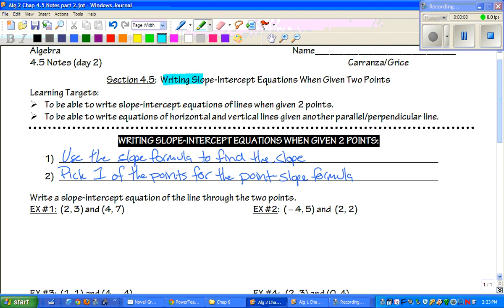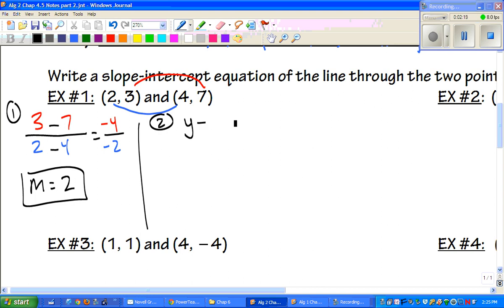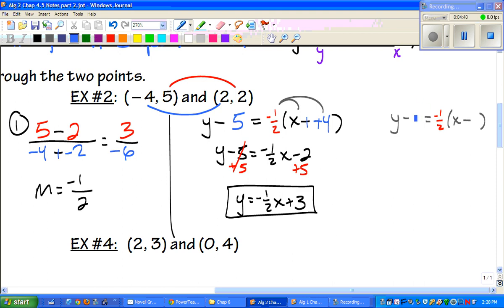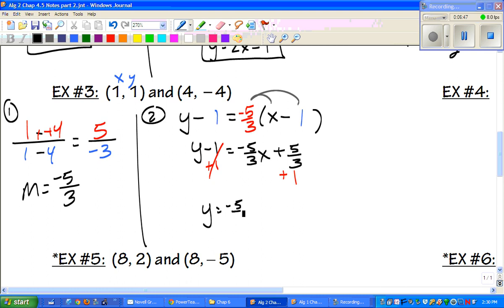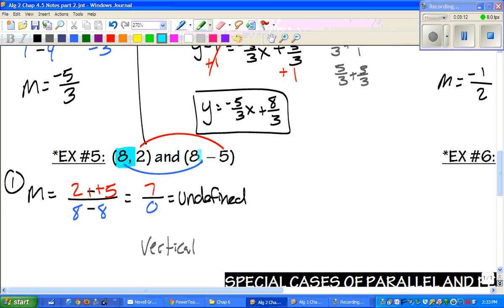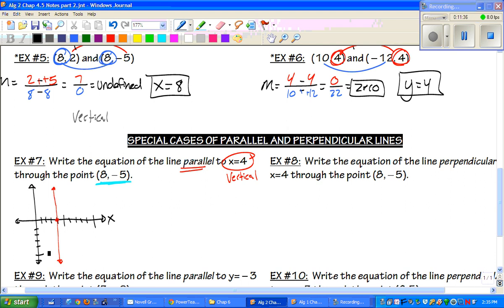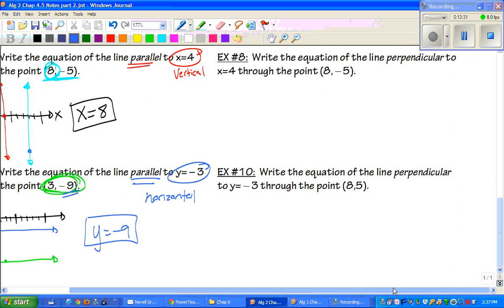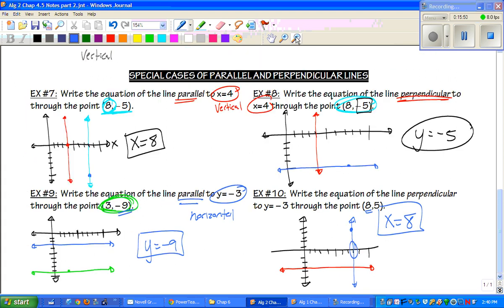AT Algebra 2 Chap 4.5 Notes day 2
ATHS Algebra 2 Chap 4.5 Notes part 2 - Writing Slope-Intercept Equations When Given Two Points - Ms. Carranza & Mr. Grice's Algebra 2 Class